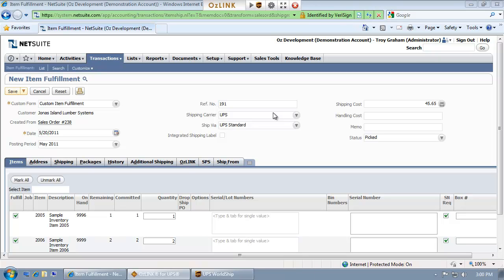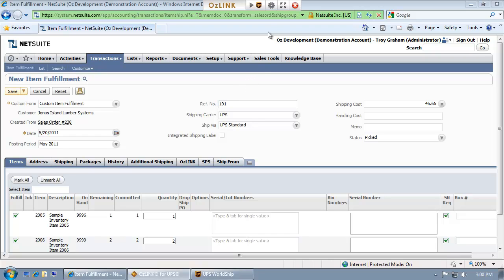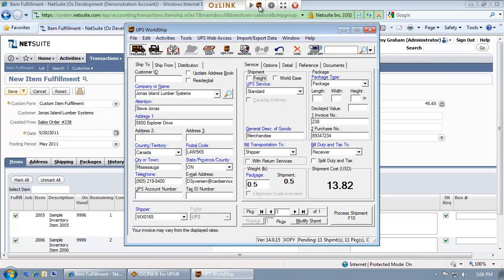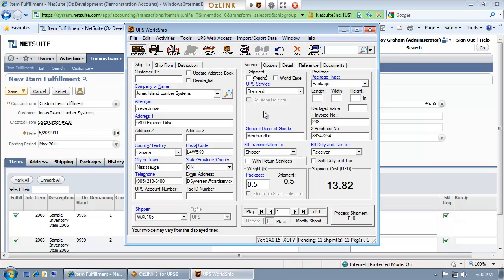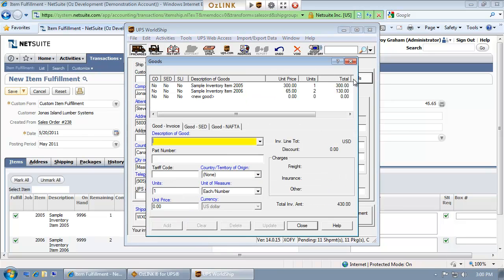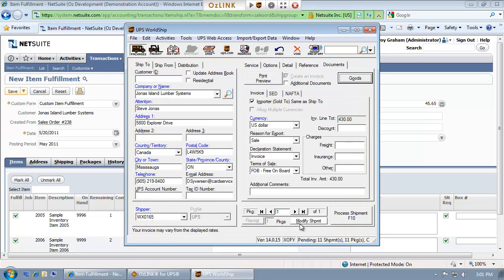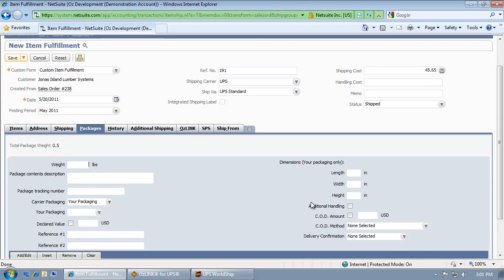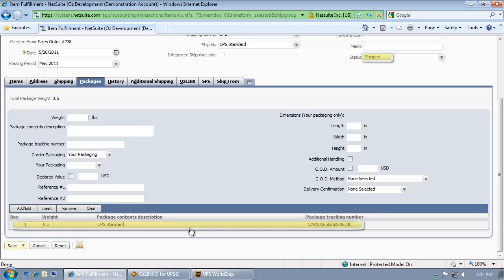OzLINK Pro for UPS & NetSuite - How to Ship for NetSuite Users - Demo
depending on your needs.
OzLINK Pro for UPS is the fastest way to ship a UPS package from NetSuite. This video quickly and easily shows you how to ship with UPS WorldShip from NetSuite.  Take advantage of all of the features of UPS WorldShip such as using a scale, fast label printing, paperless invoice, UPS Freight, hundred weight and many more.